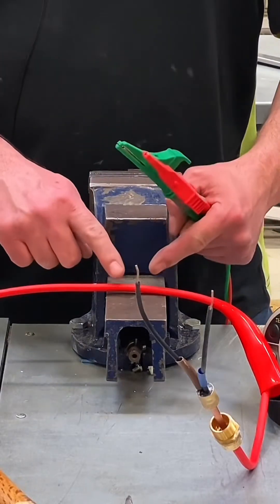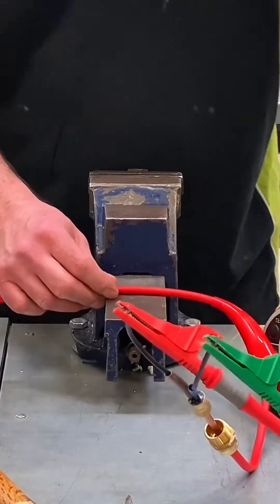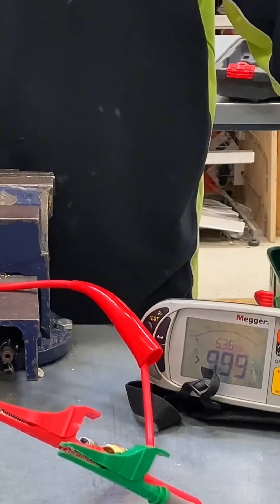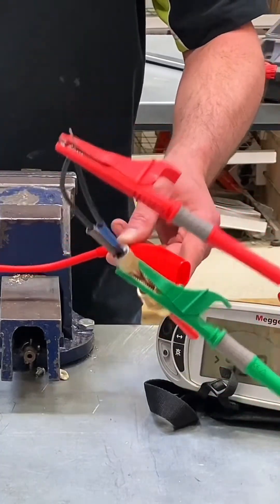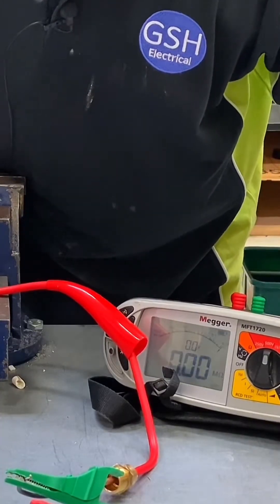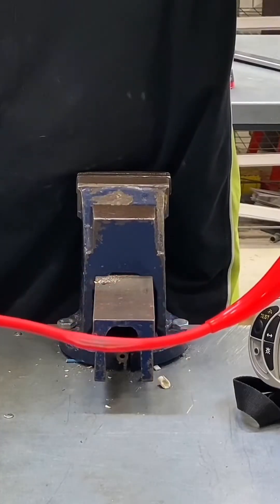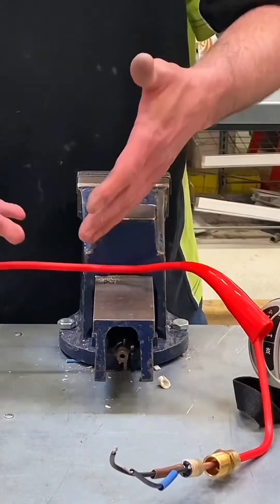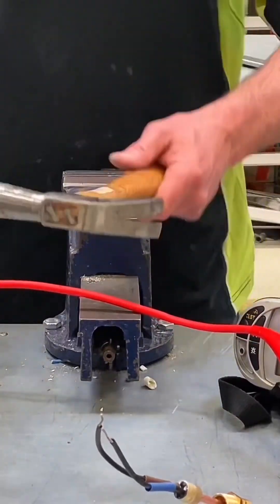Hammering MICC Cable Flat (Pyro Cable)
In this video, I demonstrate how mechanically strong ￼MICC cable is this cable is sometimes called MI or Pyro. By carrying out and insulation resistance test before during and after hammering the cable to can see what level of mechanical damage MICC cable will withstand.

00:00 - How strong is MICC cable?
00:26 - Insulation resistance test No1
00:41 - Hammer time No1
00:56 - Insulation resistance test No2
01:17 - Hammer time No2
01:31 - Insulation resistance test No3
01:49 - Hammer time No3
01:59 - Fail

🔵 How to Strip the Ends of MICC Cable Using a Joy Stripper, Rotary Stripper, Key (Pyro or MI Cable)

🔵 How to Terminate MICC Cable and put on the Shroud, Gland Body and Pot (Make off Pyro MI Cable)

Videos are training aids for City and Guilds (C and G) and EAL courses Level 1, 2, and 3 plus AM2, AM2S and AM2E.